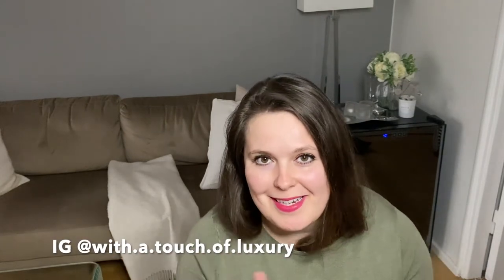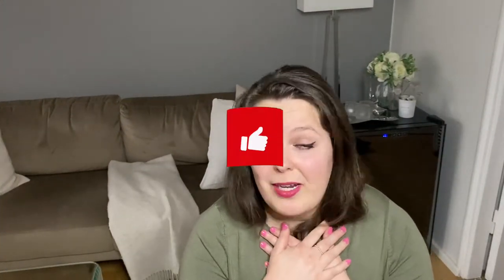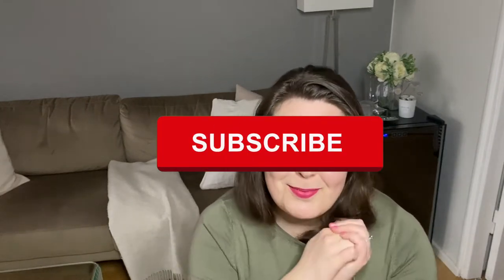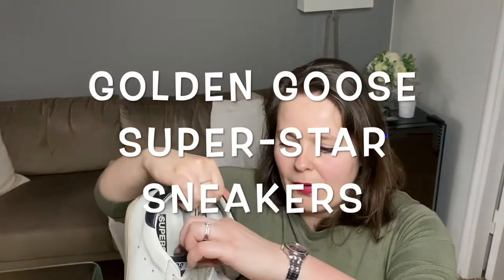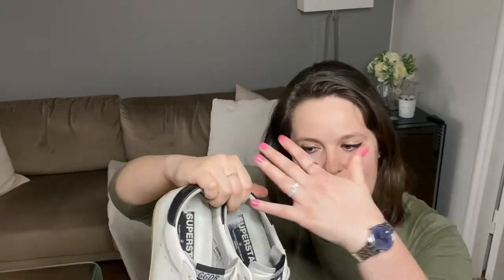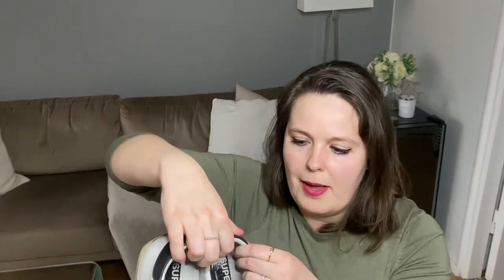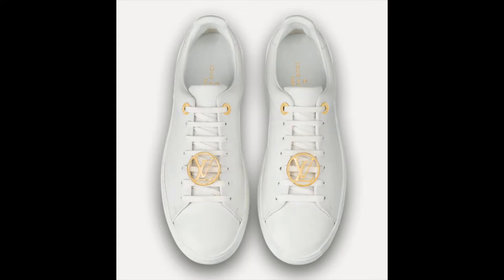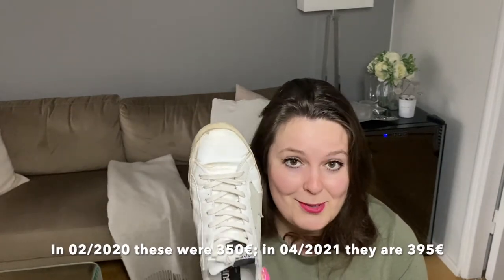GOLDEN GOOSE SNEAKERS - WORTH THE MONEY?!? 1-YEAR REVIEW, WEAR & TEAR, SIZING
Let's have a look at my Golden Goose Super-Star sneakers, how they have worn during the one year I have owned them, what's the sizing like and most importantly, would I re-purchase them?